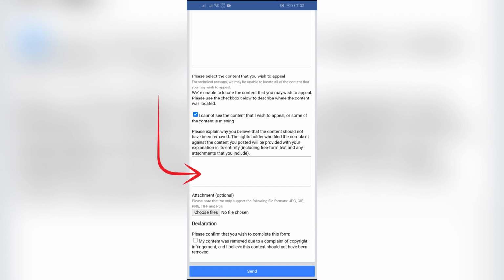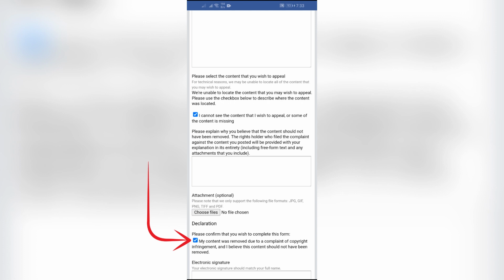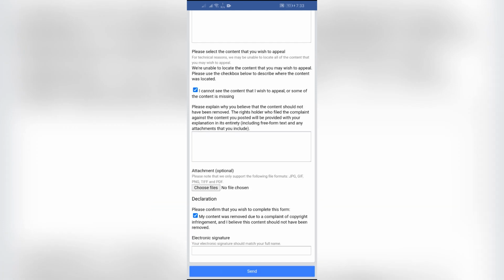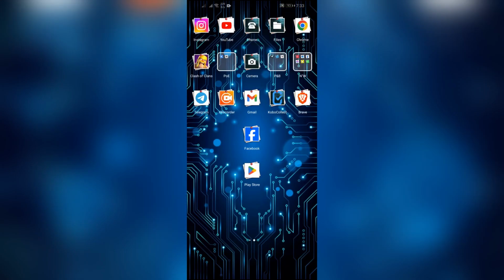How to Fix Muted Music Video on Facebook 2024 | Facebook Guide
If you're experiencing muted music videos on Facebook, this video is for you! We'll discuss common reasons why your music video might be muted and offer solutions to help you resolve the issue. From copyright restrictions to platform settings, find out how to troubleshoot and fix muted audio so you can share your videos without losing the soundtrack. Whether you're a content creator or just sharing a video with friends, these tips will help you get your music videos back to sounding great. Don't let a mute button keep you from sharing your favorite tunes—tune in to learn more!